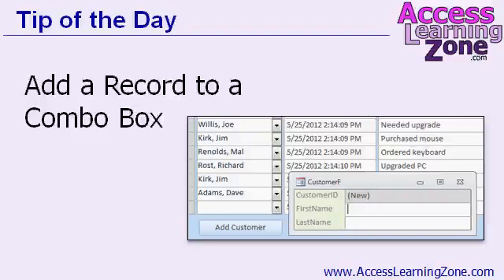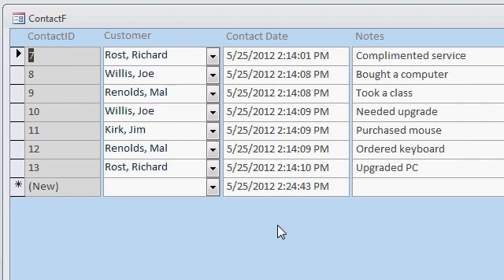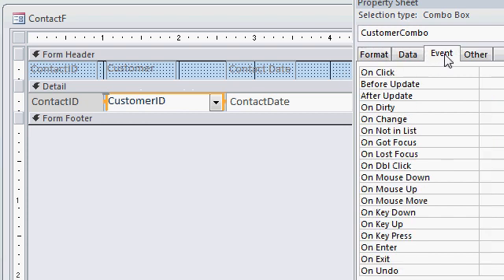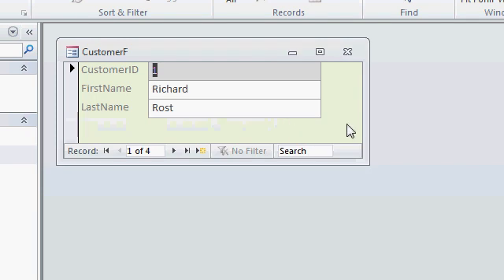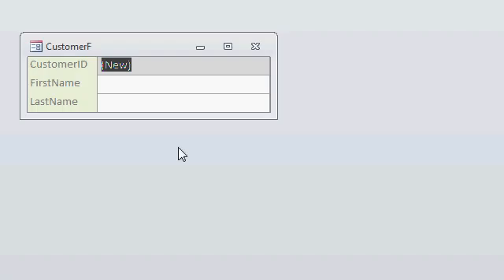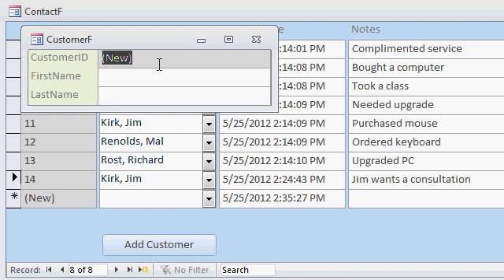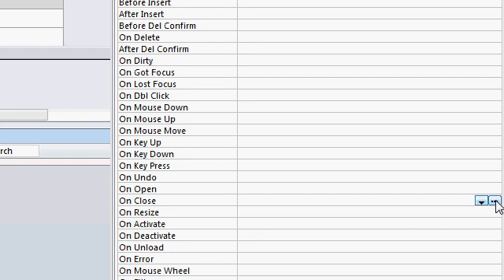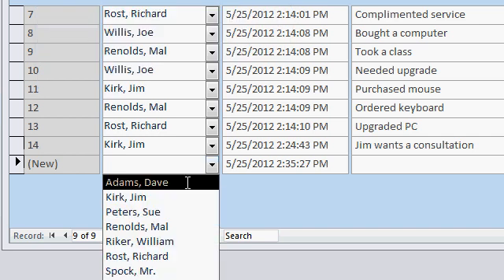Microsoft Access Add Item to Combo Box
This tutorial will show you how to add a value to a combo box with a little form a one line of VBA code. Super easy to do.